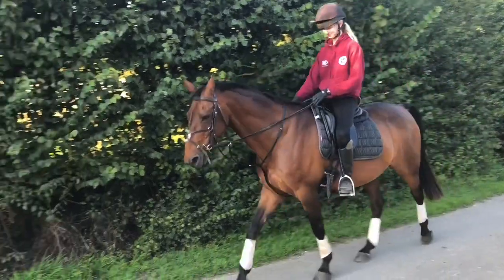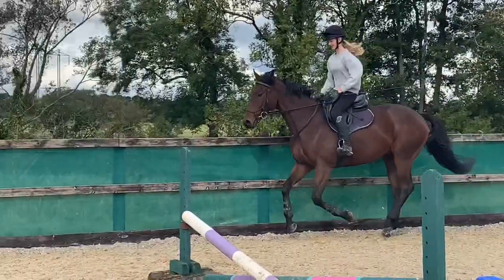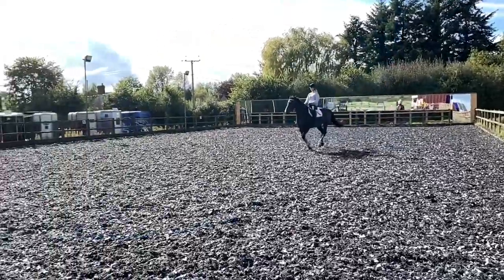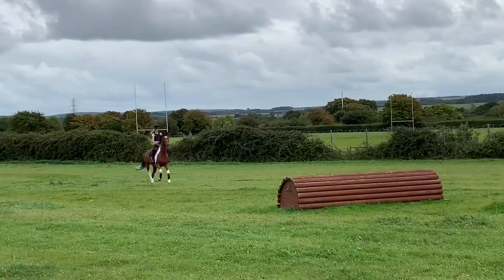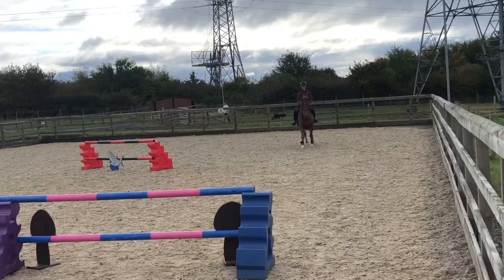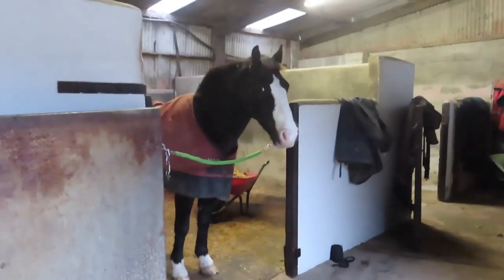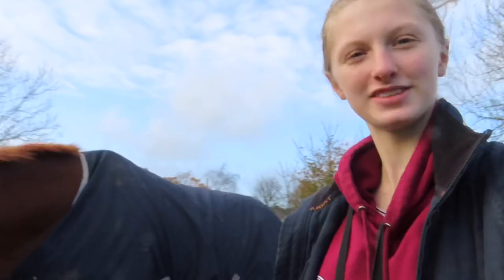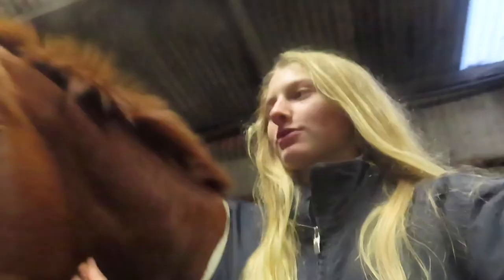Trying horses and meet my new horse!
Emma - the.two.peas
Abi - abistuarteventing

We have 4 horses: Piper, Cracker, Promise, Tiggy and now Buck!!! Between us we compete our horses in eventing up to 100 and vlog our journey with them along the way.